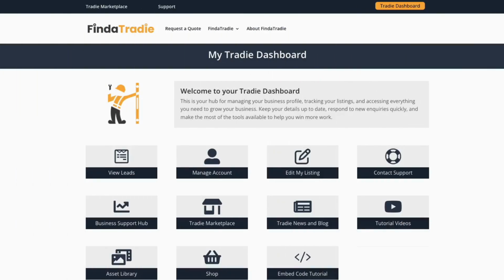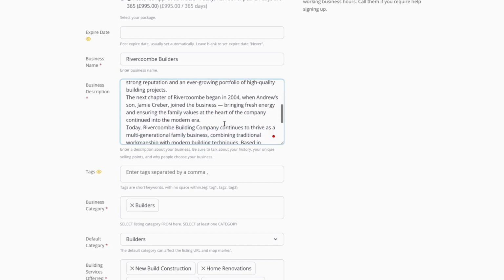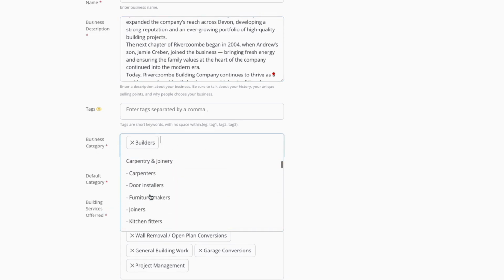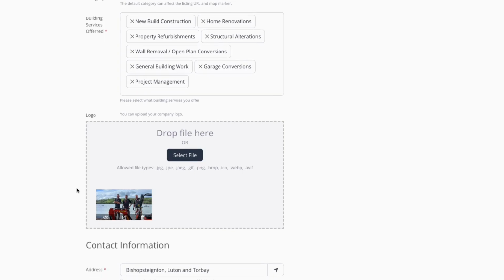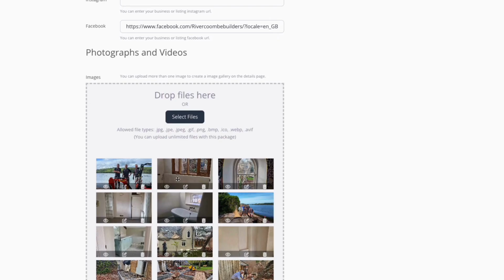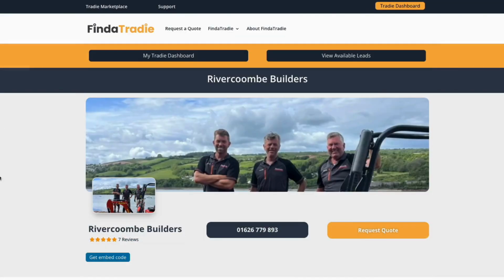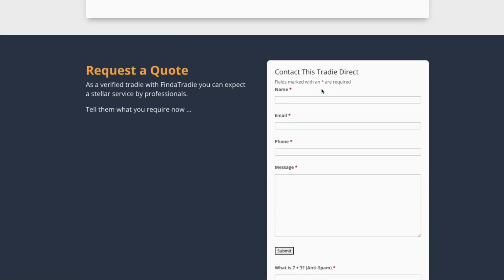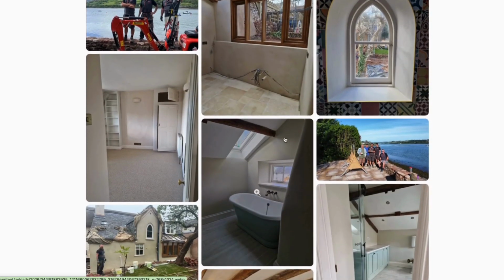Improving your FindaTradie profile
How to Optimise Your FindaTradie Profile to Get More Leads

In this video, we’ll show you how to fully optimise your FindaTradie profile so you can stand out, build trust, and win more work.

Your profile is often the first impression a potential customer has of your business — so getting it right can make a huge difference to the number of enquiries you receive.

🔧 What You’ll Learn:
How to write a strong, professional description
The importance of adding high-quality photos
How to choose the right categories and services
Why reviews are essential (and how to get more)
How to test your contact form and ensure you never miss a lead
📈 Why This Matters:

A well-optimised profile helps you:

Rank higher in searches
Build trust with customers
Increase enquiries and conversions
Stand out from your competition
🚀 Pro Tip:

The more complete and active your profile is, the more likely customers are to contact you. Small improvements can lead to big results.

👉 Log in to your dashboard and start optimising today
👉 Need help? Contact our support team anytime

FindaTradie — helping you get more work and grow your business.